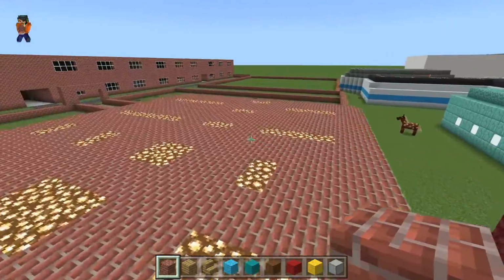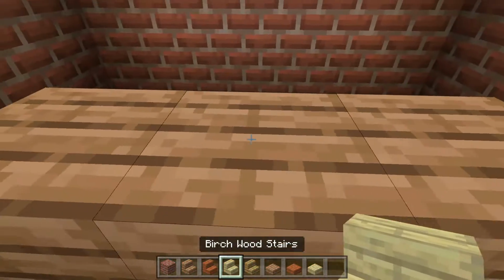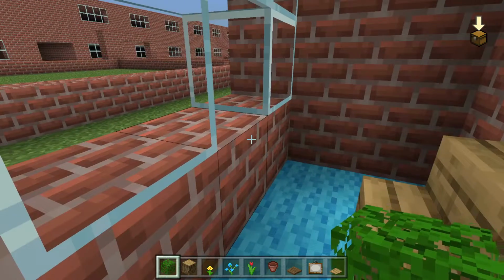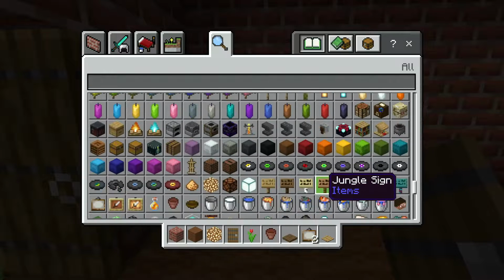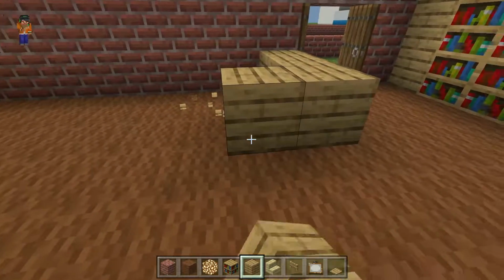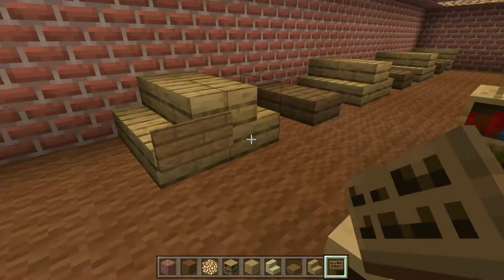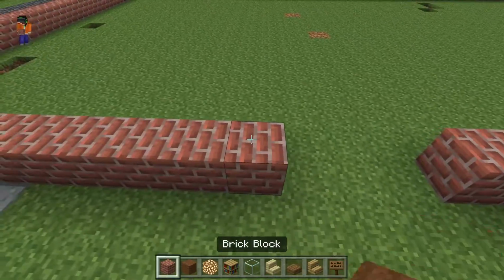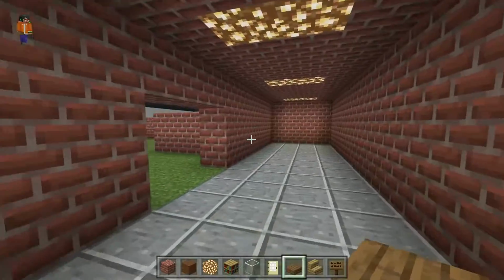Building a school in minecraft part 4 Building tutorials episode a 182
I worked on building the furniture for the offices and then I started building the library for the minecraft school